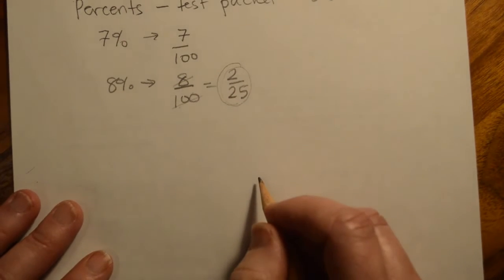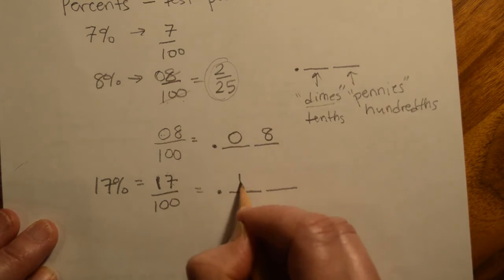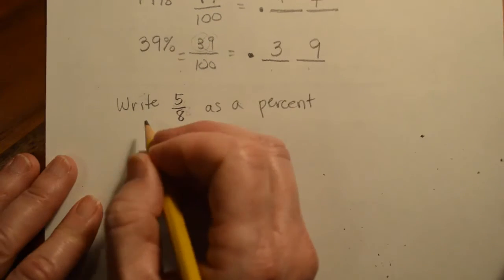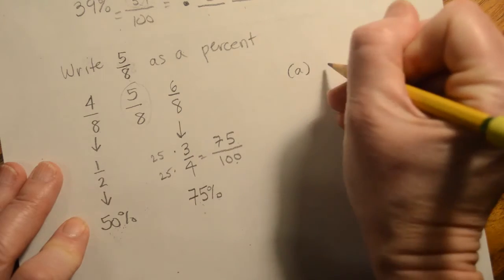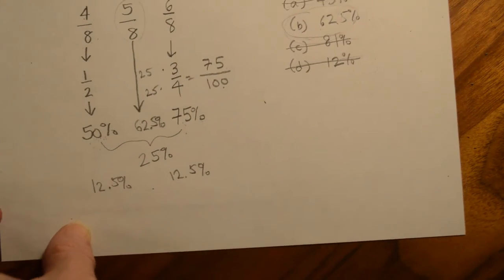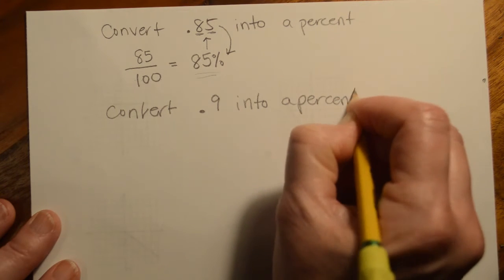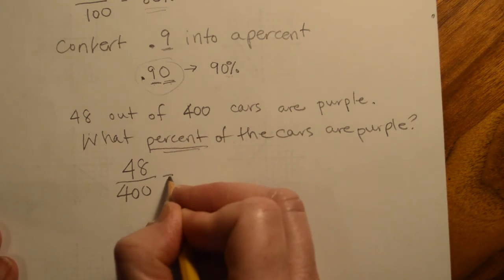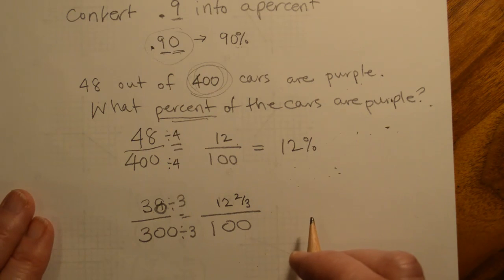5th grade CST packet problems 3 8